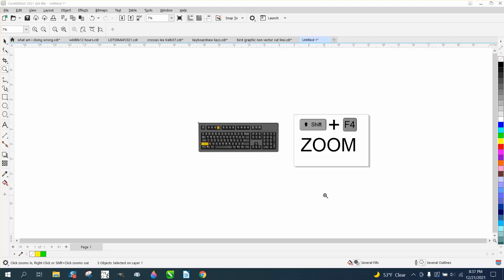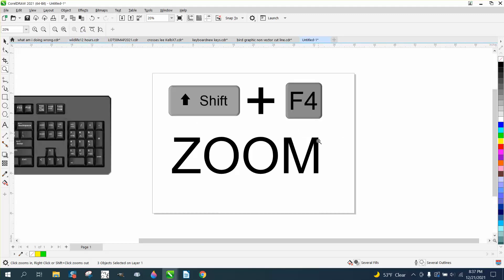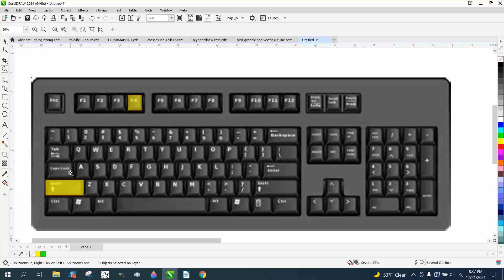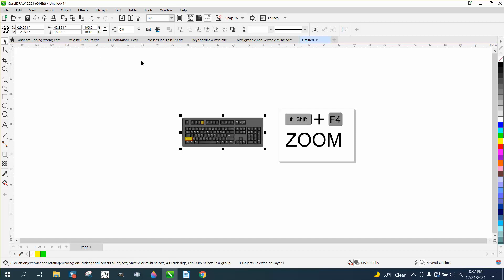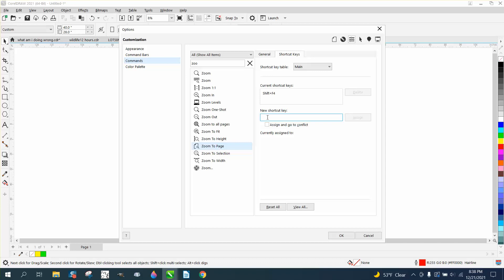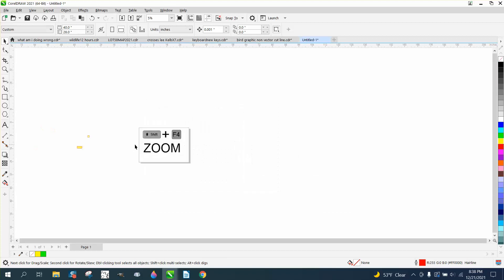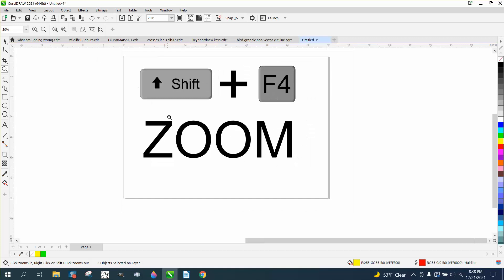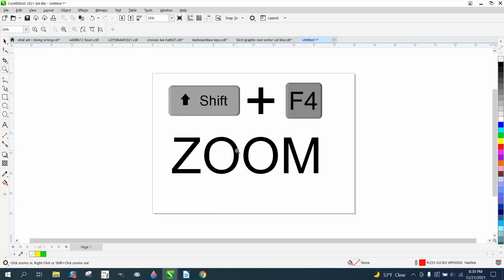Corel Draw Tips & Tricks ZOOM to Page and new way